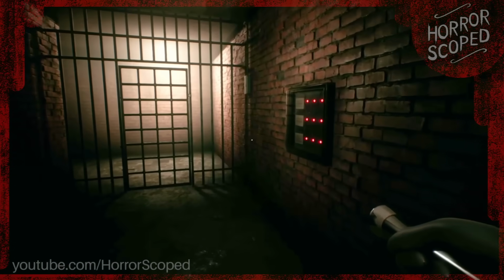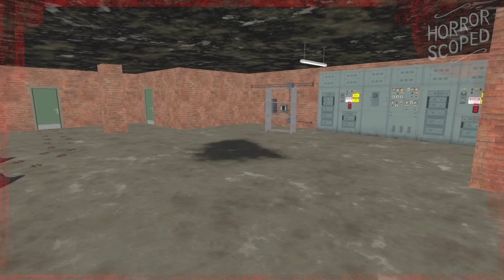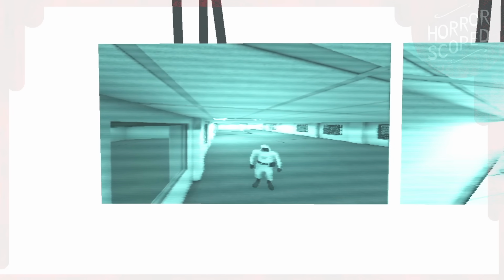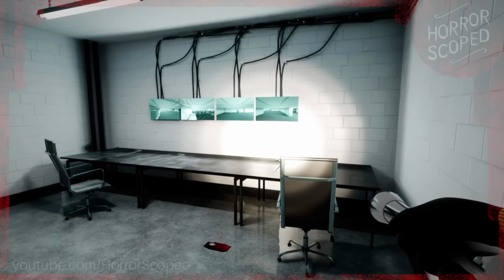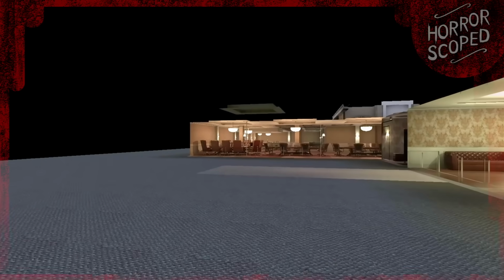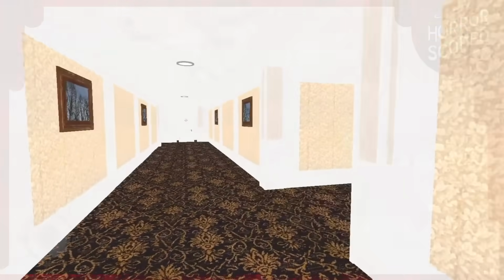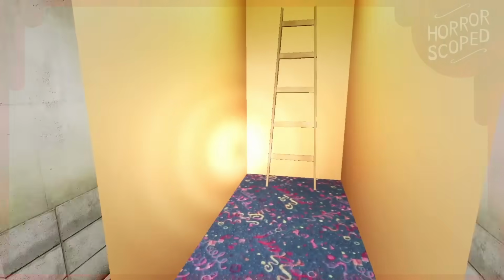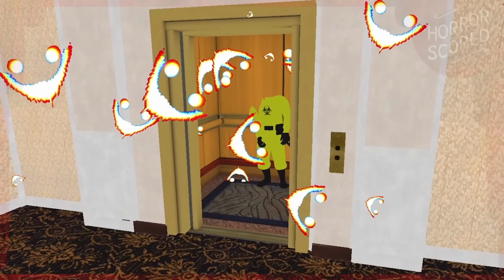What Escape The Backrooms Hides Off Camera in the Abandoned Offices and Hotel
The Backrooms are terrifying, and the horror game Escape the Backrooms captures that feeling perfectly. But what does this Backrooms multiplayer game hide behind the scenes and off camera? In this video we'll be tackling the electrical station, offices, hotel, and Level Fun areas to show you everything hidden within! (While also messing with the hounds, skinstealers, death moths, partygoers and their jumpscares!)

Written and filmed by Ellinian.
Voiceover by SwankyBox.